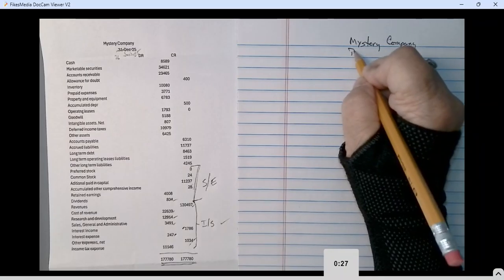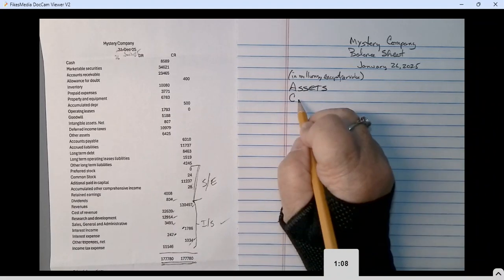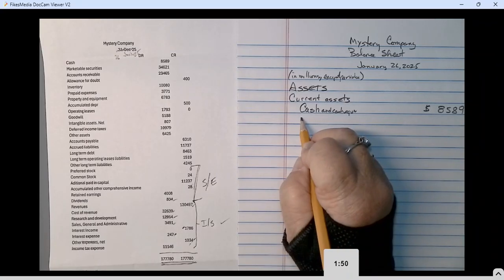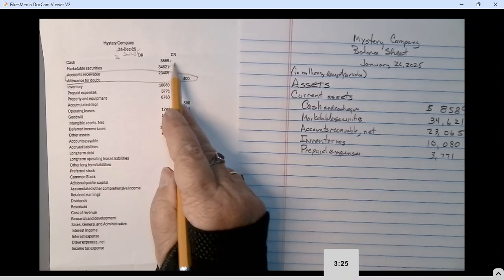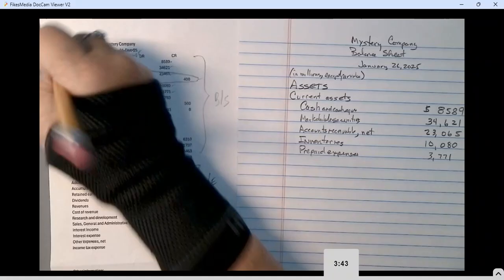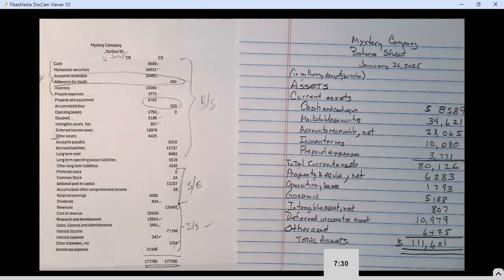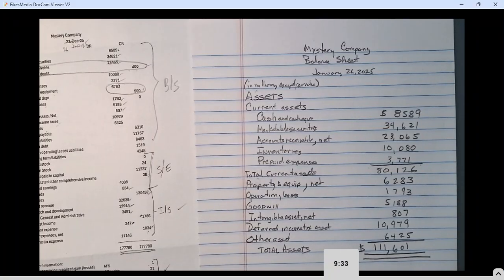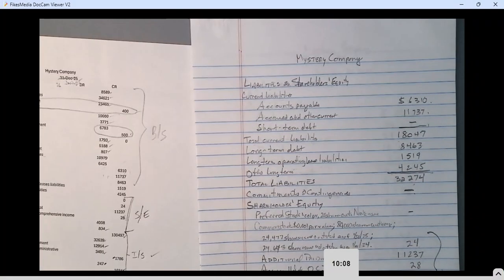Preparation of balance sheet for Mystery Company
The last statement in the preparation of financial statement from a trial balance and supporting documentation. If this were a TBS simulated problem could you accomplish this in 17 minutes? Could you do all 4 statements in 17 minutes? What I liked about the financial statements is the simplicity of the presentation. The KISS method (Keep It Simple S) is actually used by a leading AI company. See if you can guess who?